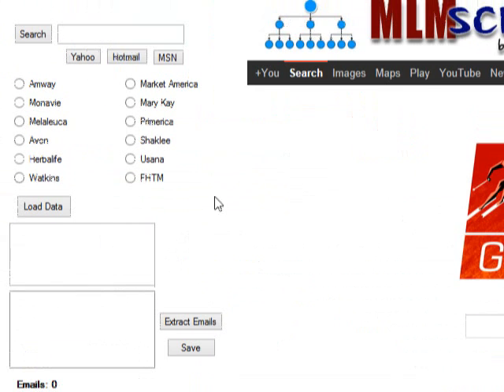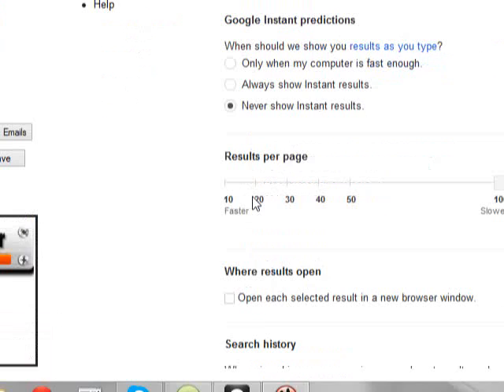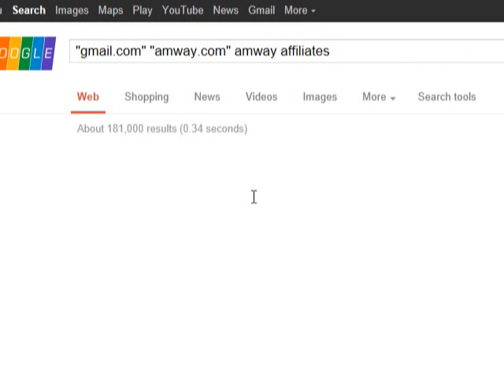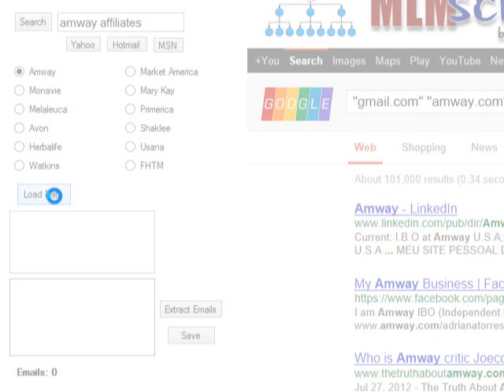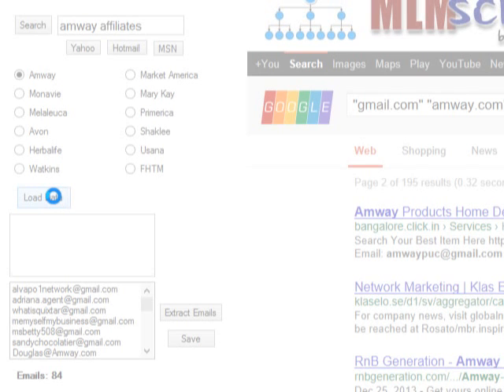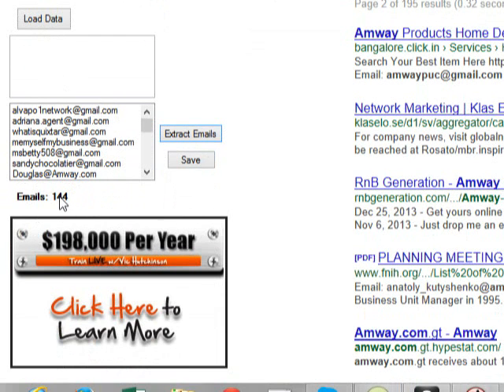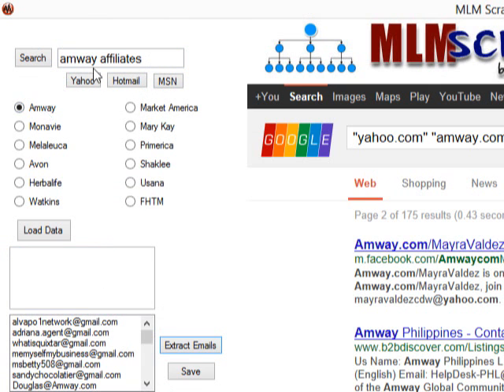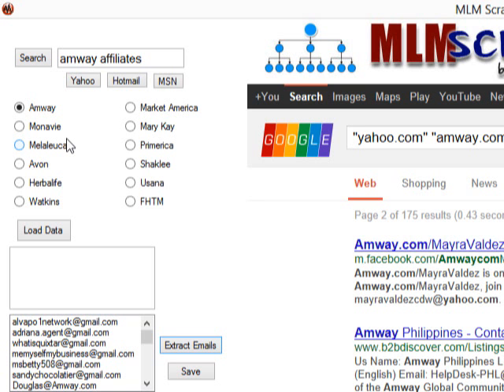Free Email Extractor | Scraper Software | Email Harvesting | Get your emails open and click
Get your free email scraper software. Follow instructions below
Step 1 Click the link above to create a free account
Step 2 Check your email Promotion folder, Spam folder, or Inbox to ACTIVATE your account
Step 3 Login to your FREE ACOUNT SCROLL DOWN and BY-PASS the offer page, Click "NO THANKS"... Unless you want to upgrade ( But Its Optional )
Step 4 After you login, look to the right of your screen and Click THE BIG BLUE DOWNLOAD BUTTON to get free software.

Skype: sbyrd33- Contact: or SMS text me Send out upto 30,000 emails per day You will get 100K emails as a gift for purchasing your email power system (Email Blaster) Learn how to get your emails open and link clicked. My personal method for one small price. Check out other software and methods below: I WILL NOT SEND YOU A TON OF EMAILS!  TRUST ME!

Dominate google search engine Get your Viral Blogging system

Email Scraper
Software
Leads
Free Email Scraper
Free Classified Scraper
Free MLM Scraper
Free Scraper Software
Atomic Extractor
Lead Scraper
Email Extractor
SMS Demon
Email Harvesting
Atomic Emailer
AB Bulk Mailer
Facebook Email Extractor
Guru List Buster
Net Extractor
Craigslist Harvesting
Go Scraper
Marketing
Traffic